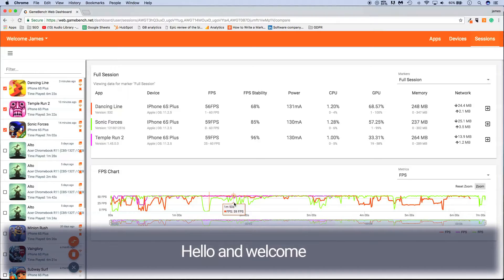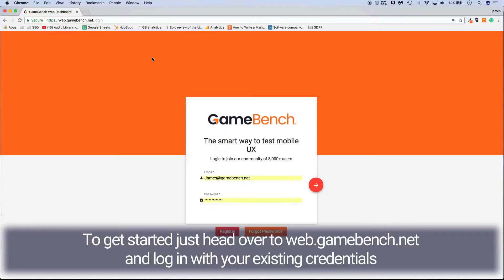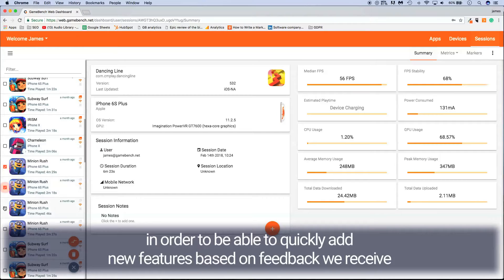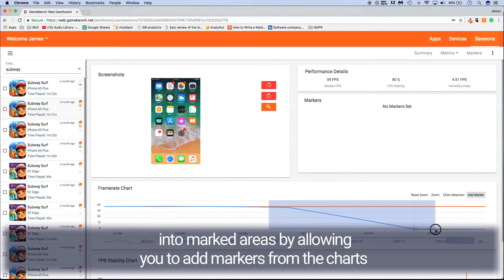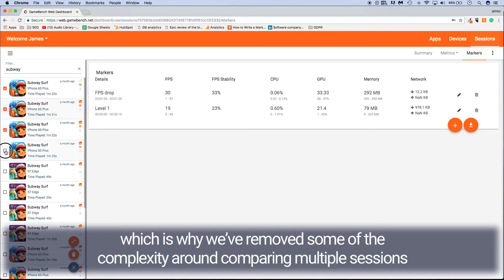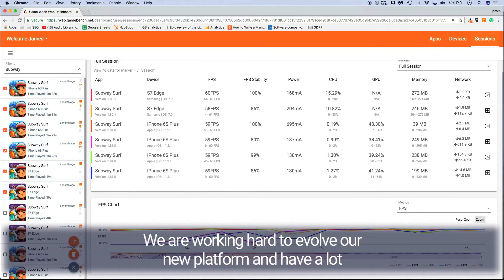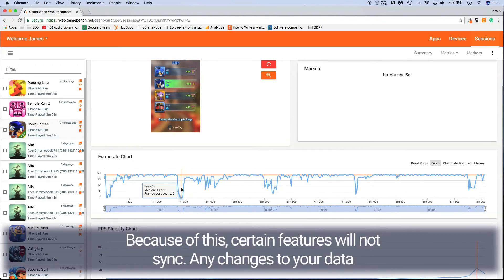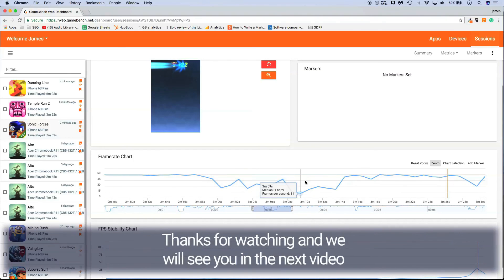GameBench Web Dashboard 2.0 Beta Intro Video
In this short video, we show you how to use the new GameBench Web Dashboard beta 2.0.

To access the beta platform just head over to web.gamebench.net and log in with to your existing account.

*Please note: You must have an existing account to access the beta. If you do not have an account already, visit pro.gamebench.net to register an account.*